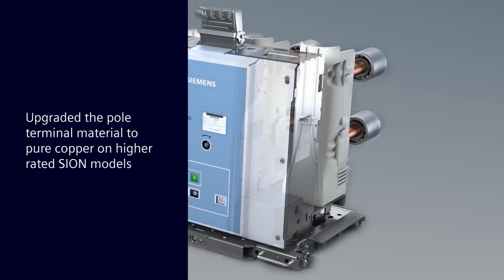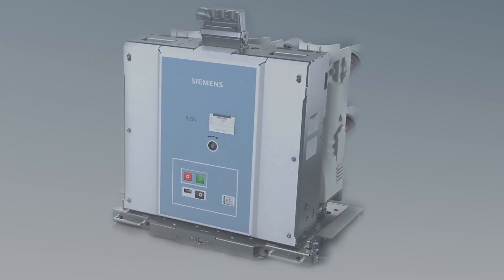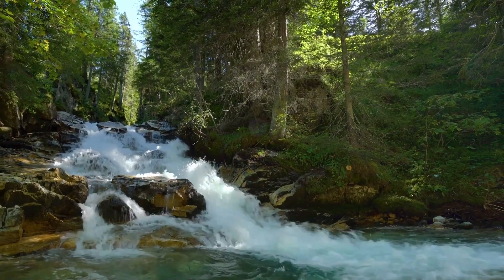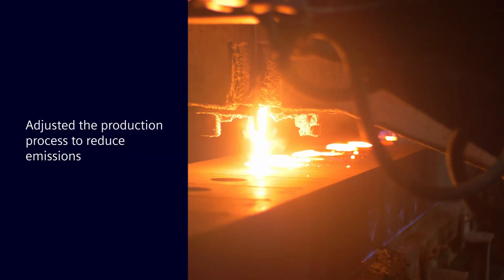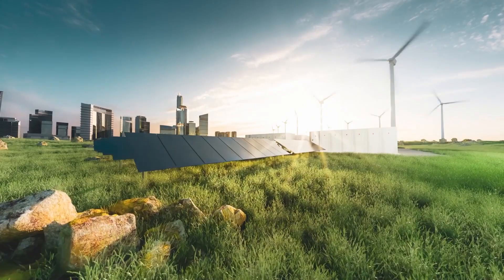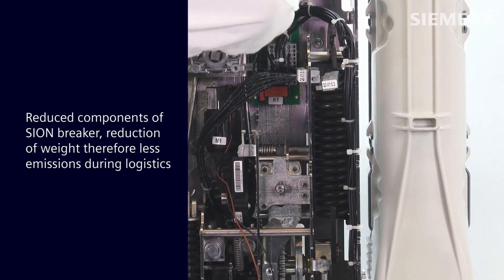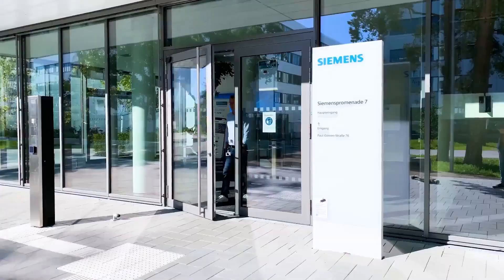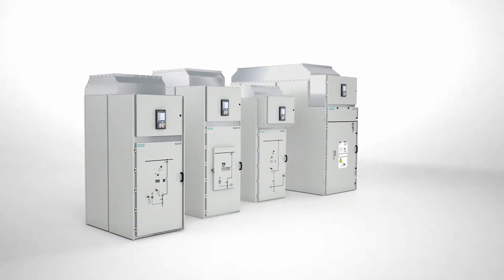SION the vacuum circuit breaker with sustainable advantages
At Siemens, we're always looking for ways to make our products more sustainable. And with SION, we've done it again. Learn how the SION circuit breaker from Siemens can help you reduce your carbon footprint, save energy, and contribute to a sustainable future.